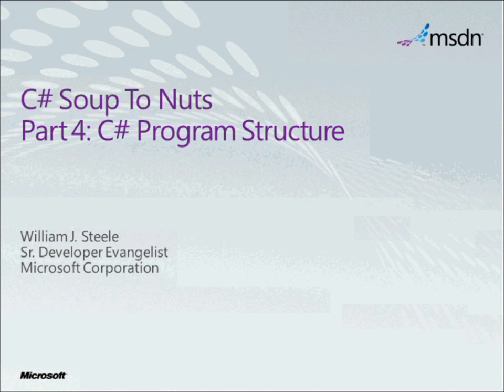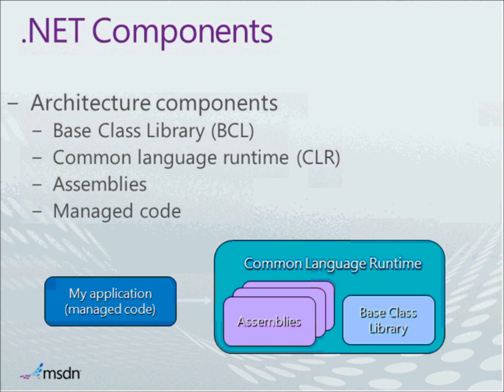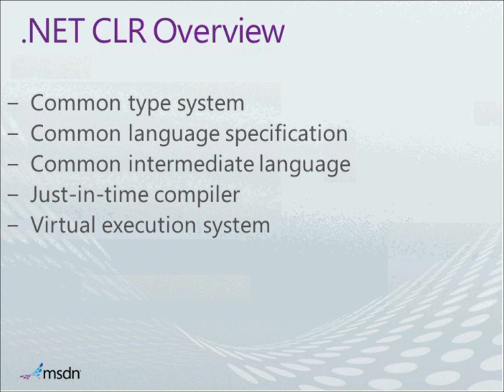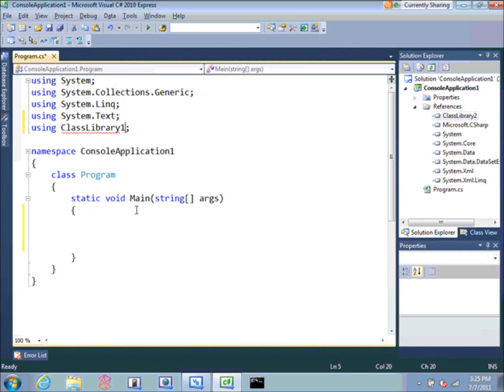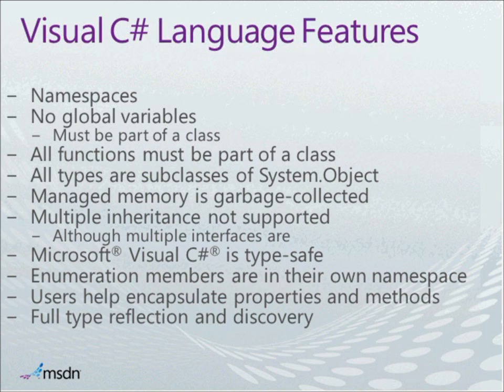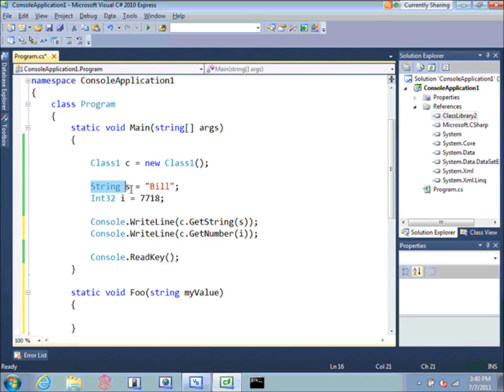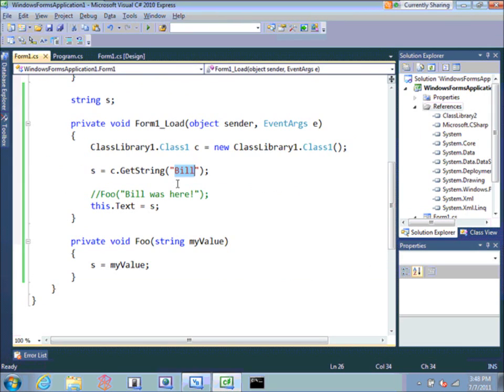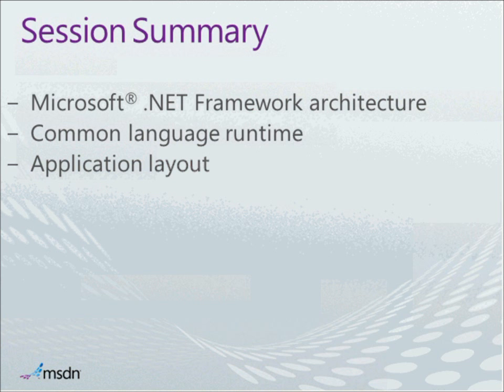Visual C# 2010 Soup to Nuts (Part 4) Visual C# Program Structure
icrosoft Visual C# is the newest programming language from Microsoft. So far in this series, we've been exploring the basics of Visual C# and Visual C# 2010 Express. In this webcast, we begin to dive deep into just what Visual C# is and how programs written in Visual C# are structured. We begin by looking at how the "main" function is defined. Then, we look at the basics of the language and how Visual C# 2010 assembles the lines of code you write into something meaningful to the runtime.

Presenter: William Steele, Senior Developer Evangelist, Microsoft Corporation